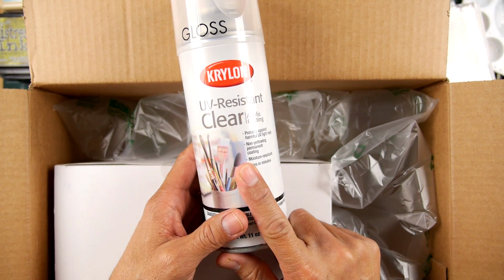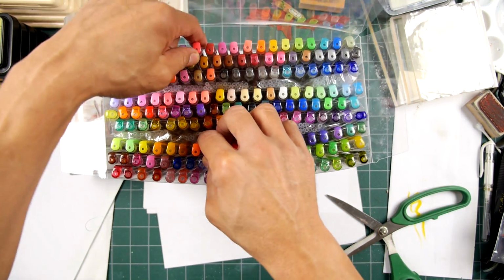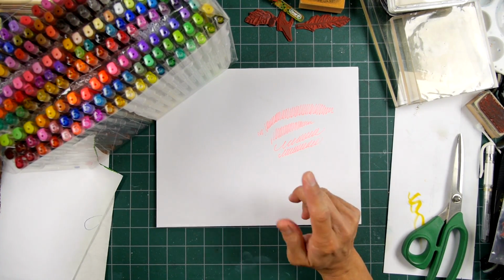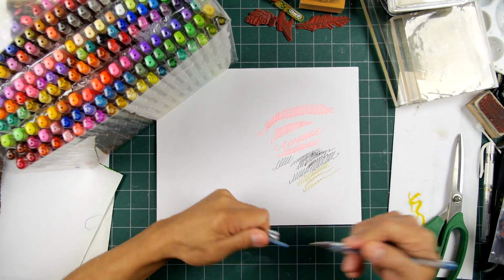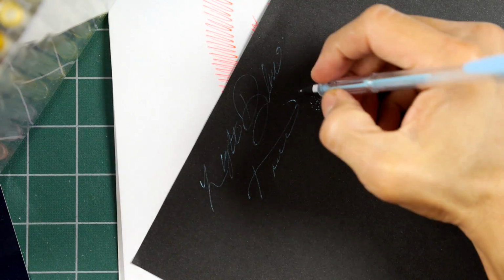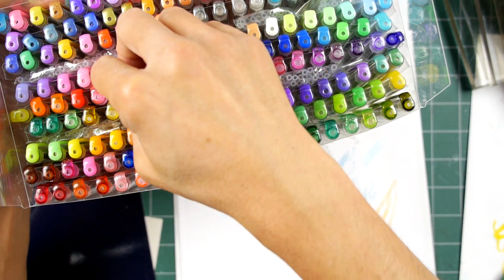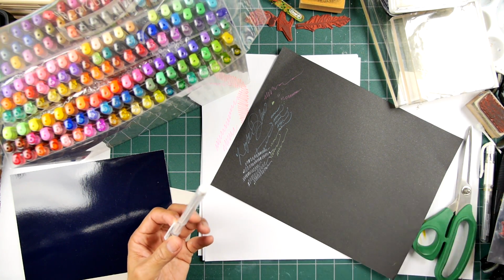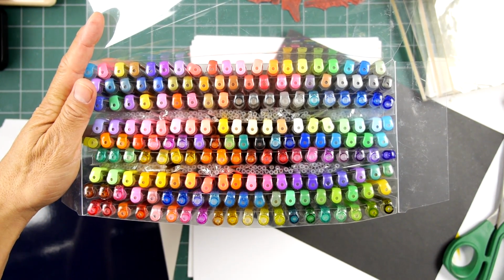Stampscapes: 180 Shuttle Art Gel Pen Set Unboxing!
180 Color/180 Refill set

Update 10/26/2020: My pens are still working fine.  I haven't been using them a lot but I've only come across one that has clogged on me so I just replaced it with that extra ink insert and it worked fine.  There have been some pens that I've used for the first time recently and they worked fine.  At first, I thought they were clogged but it was just that I hadn't got the initial flow going.  I just scribbled with them a little and they were good.  I used to pay $25 for about 8 gel pens in days of old (that might not even last a year before clogging) so the fact these are still working fine and there's 180 pens/180 refills and they're still going strong is amazing to me.
Update 4/7/2018.  I've been using these for a few months now and I haven't come across any clogged pens.  Granted they're still relatively new but so far so good.  The price seems to have gone up but it's still a great deal in my opinion.
11/03/2017: I've been thinking about getting some new gel pens for a while as I wanted more colors including some glitter versions so I started looking to see what was out there and was shocked to see sets such as this 180 color + 180 refills for $25.  The rating and reviews were all pretty good so I thought I would give it a try.  Everything worked pretty well out of the box but we'll see how long they last.  Can't beat the price though.  This is the Shuttle Art 360 pack on Amazon.  I was in need of some acrylic spray as well so I opted for the Krylon UV.